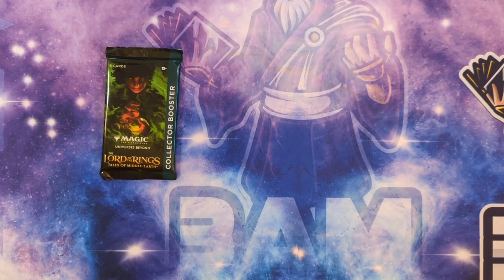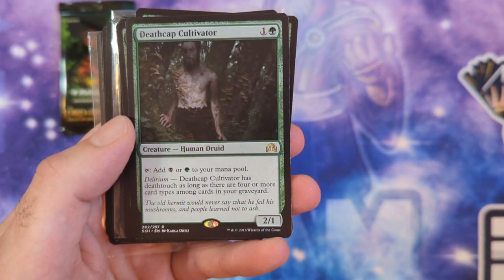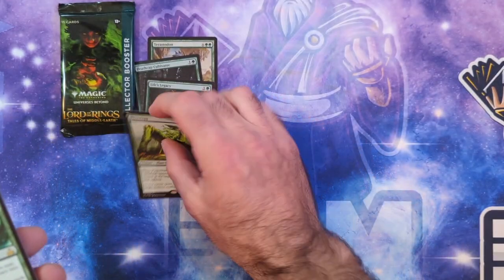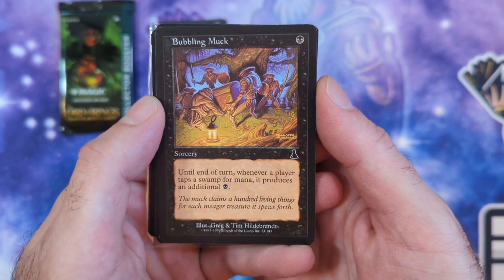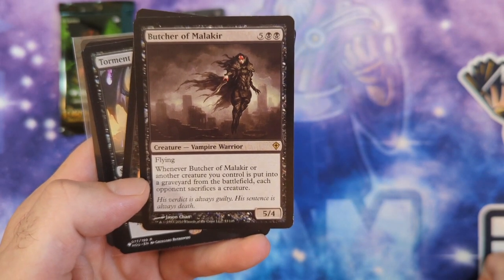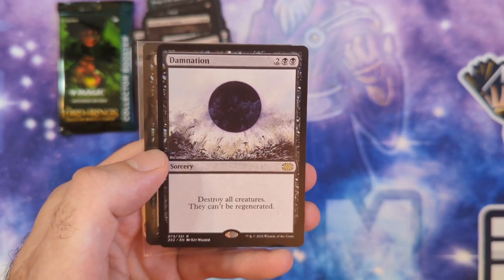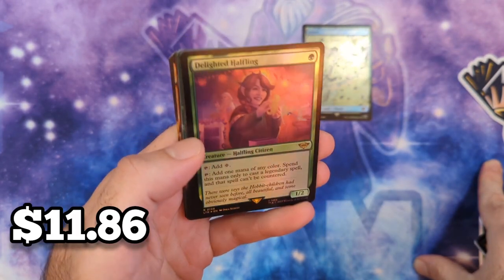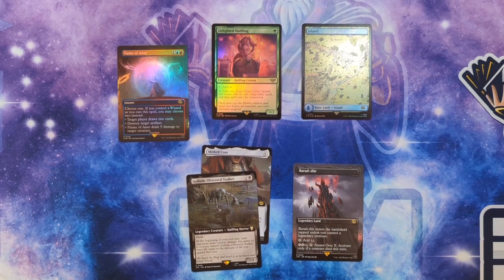Mail Day - MTG Singles & LOTR Collector Pack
You can purchase discounted packs to be opened on our live streams

Follow us elsewhere below!